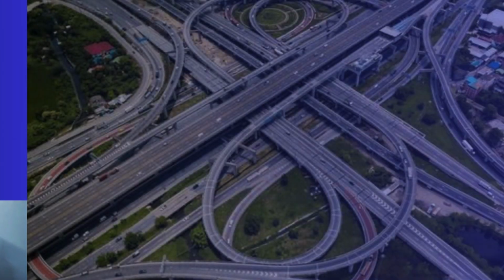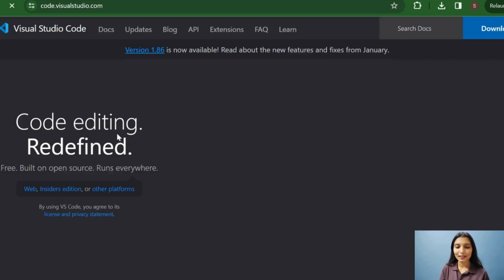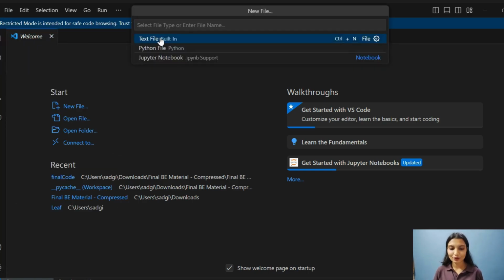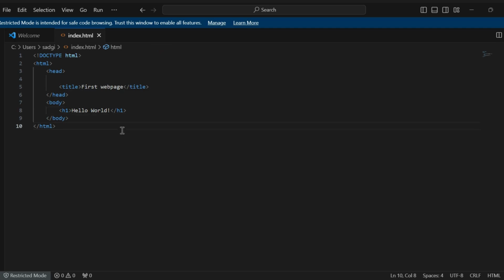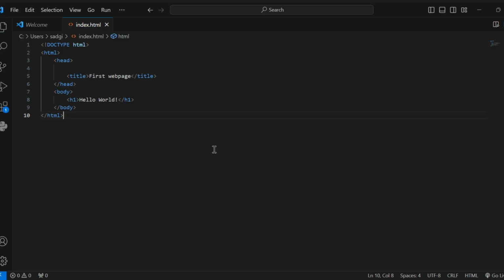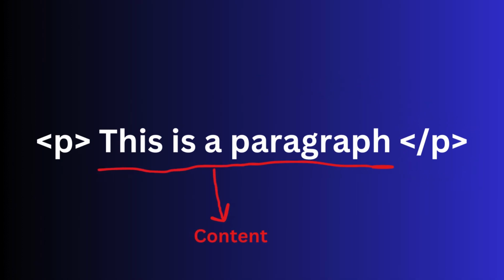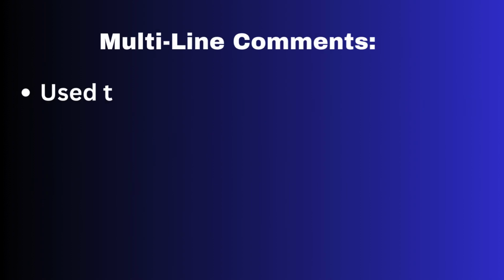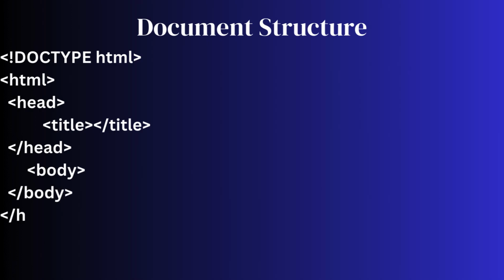HTML Adventure Video 1- Discovery Phase | Video 2- Mastering BackEnd Development | What is HTML?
Learn to create your very own webpage using HTML.
What are tags in HTML?
What are elements in HTML?